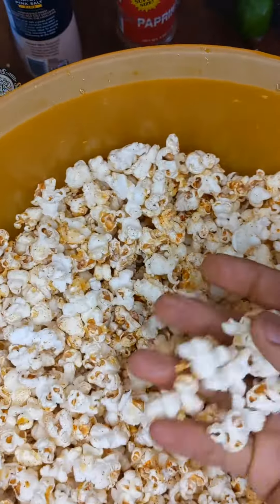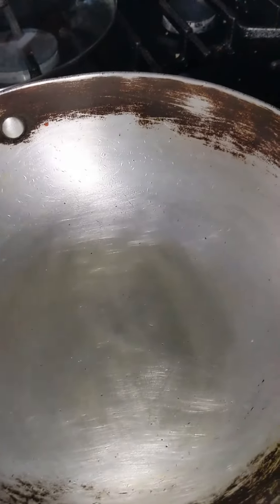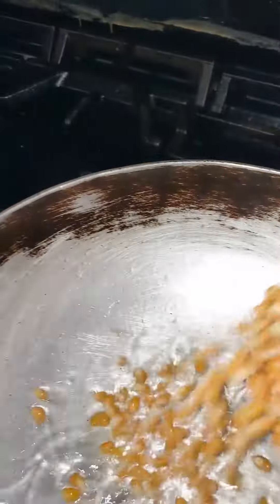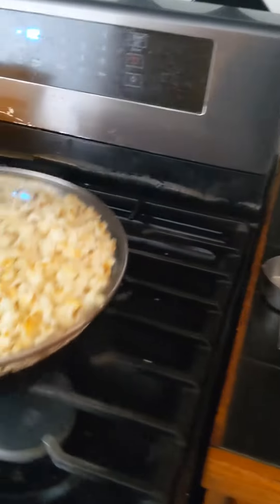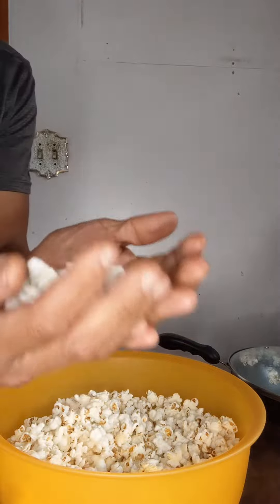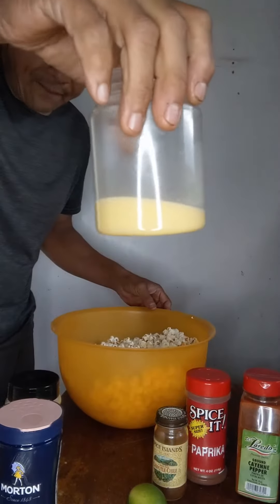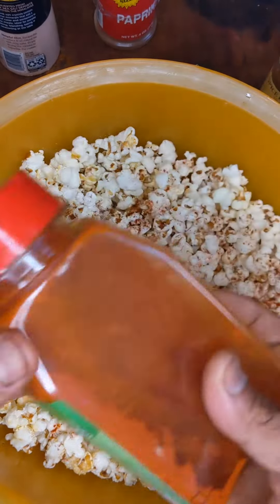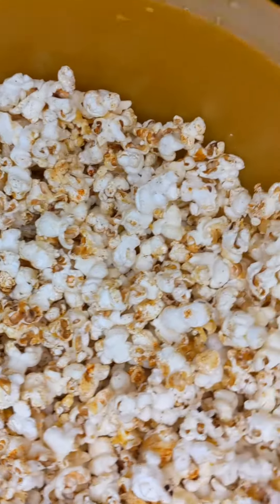I add spices to my popcorn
I add a lot of different spices to my popcorn.